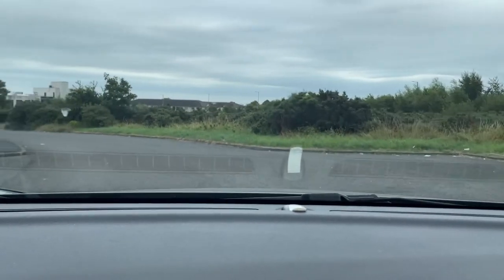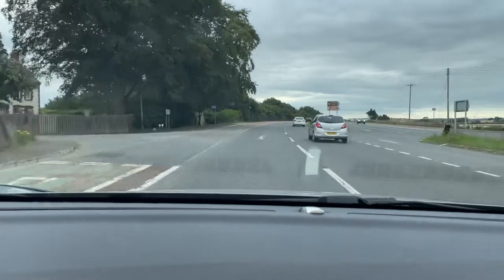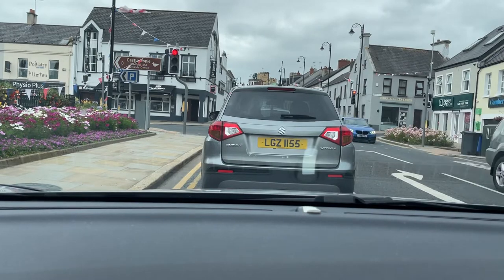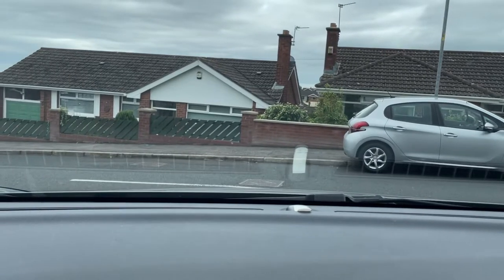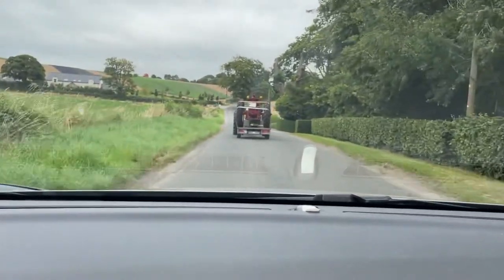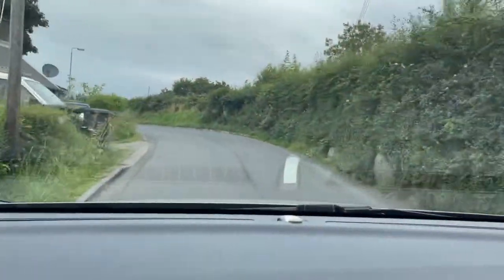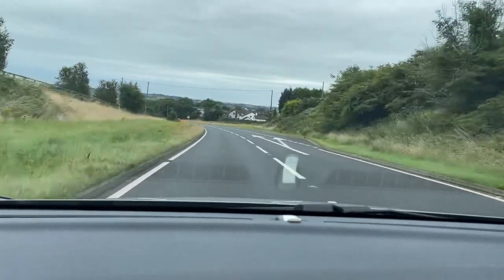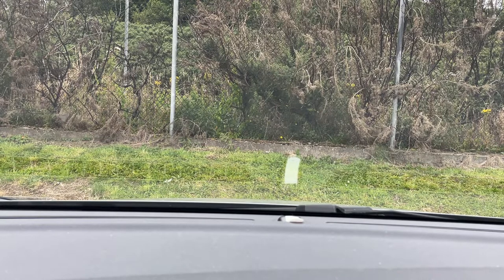Ni driving test, Newtownards Route 2 Ards to comber and ballyrainey road.